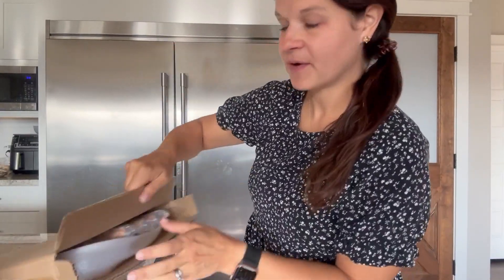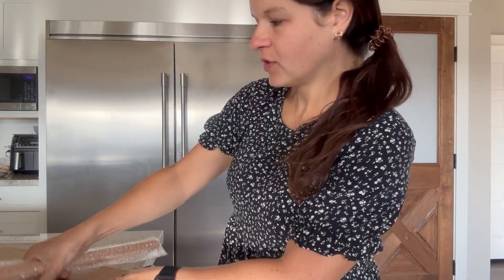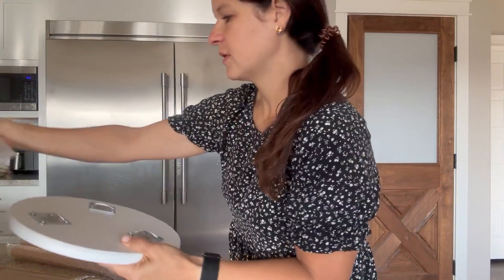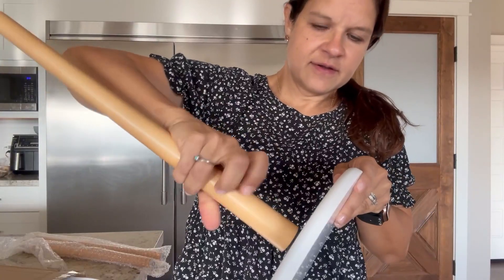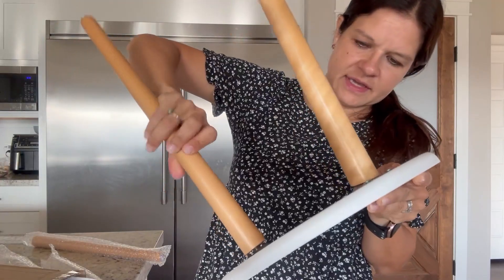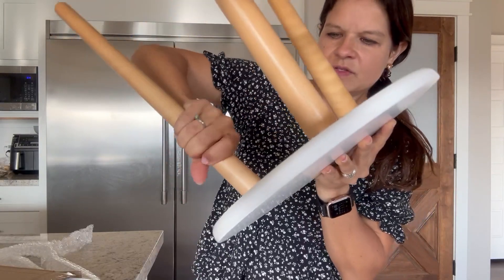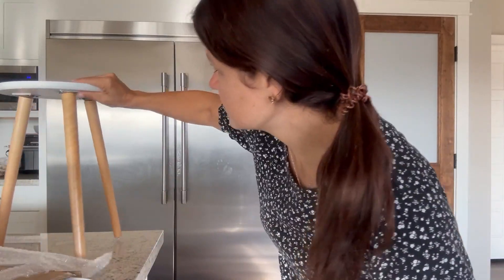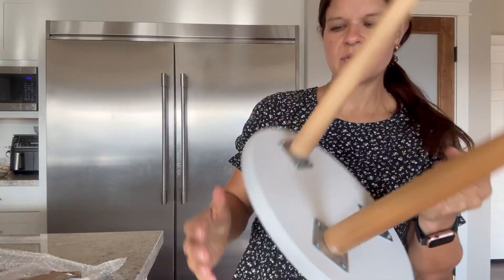Uneedem Wood Mid Century Plant Stand for Indoor Plants, Modern Table Review